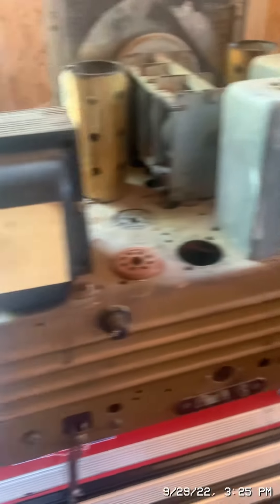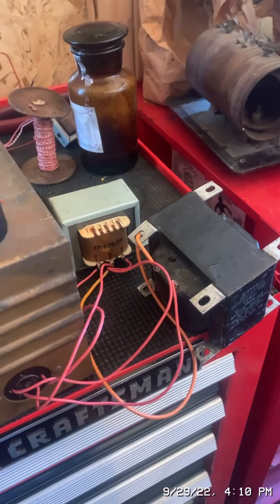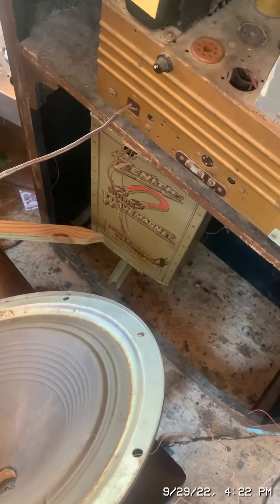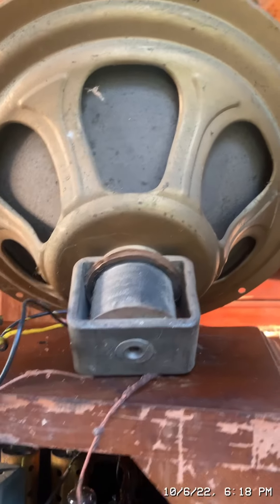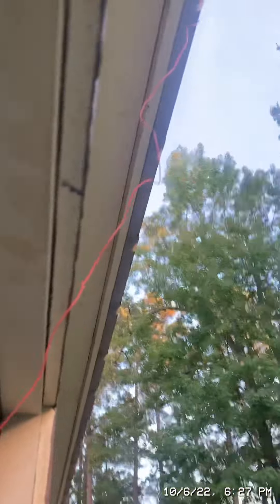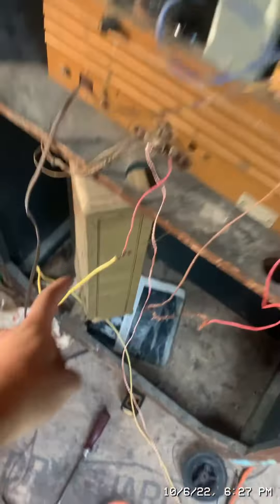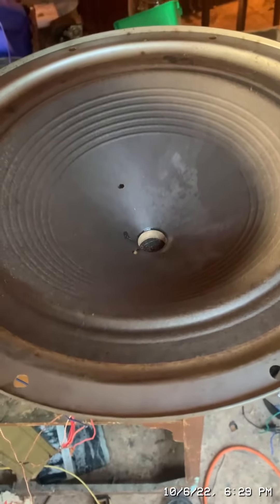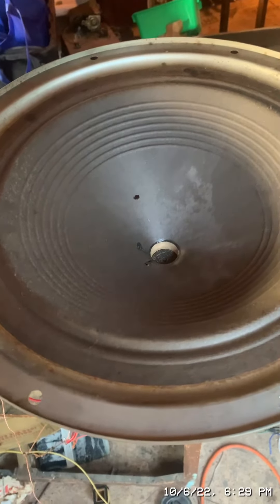Part 2 radio restoration